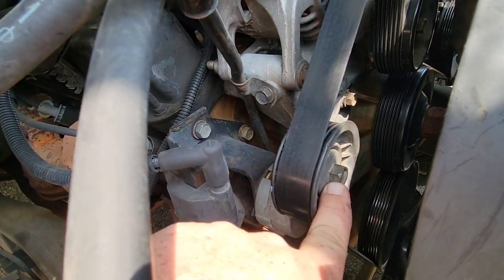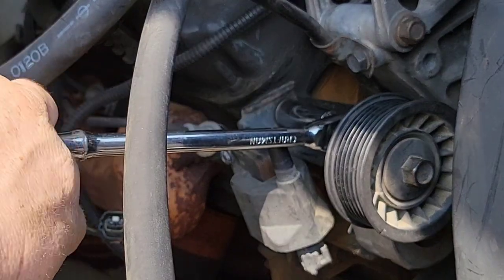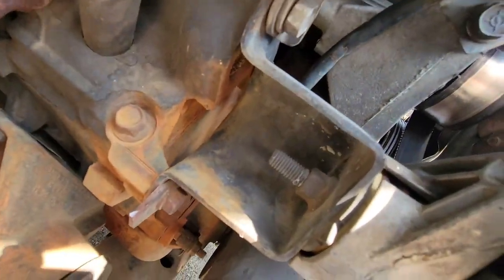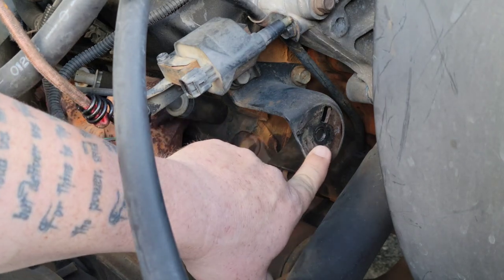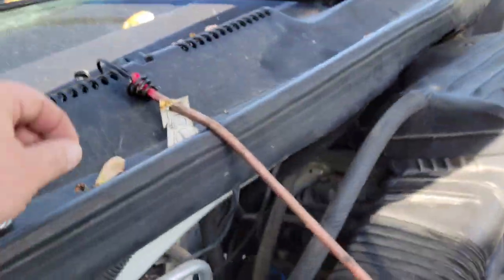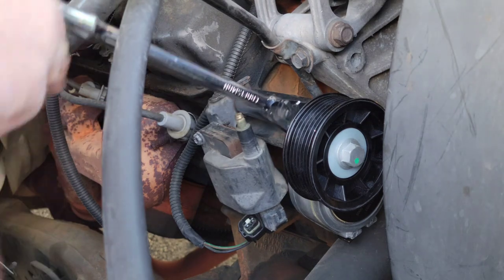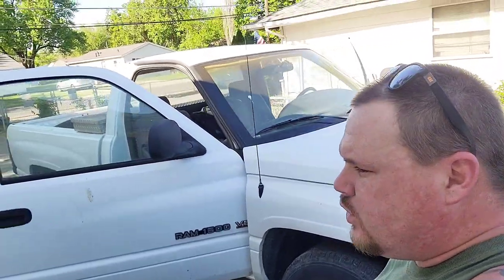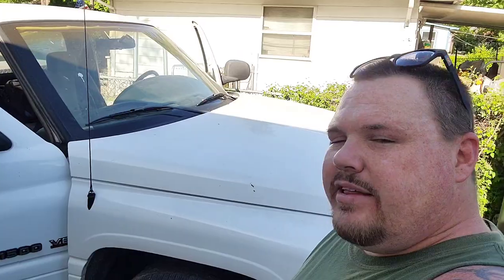2001 Dodge Ram 1500 Belt Tensioner Replacement -BEST VIDEO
2001 Dodge Ram 1500 Belt Tensioner Replacement {MOBILE MECHANIC WORK TRUCK} is todays diy video. This video is applicable for the Dodge Ram years 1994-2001 that is experiencing a failed belt tensioner. The belt tensioner on the 2001 Dodge Ram 1500 has the coil pack attached to it via a bracket. So if you watch the entire video you will see you favorite mobile mechanic working on his own mobile mechanic work truck and will show you step by step how to replace the belt tensioner and with what tools you will need. As a mobile mechanic I break it down so any diy mechanic and person in general can fix their 2001 Dodge Ram 1500 Belt Tensioner by themselves with normal hand tools. Please like, comment and SUBSCRIBE and if you would like to support this channel and a combat wounded warrior turned mobile mechanic then click on one the links below under donation and gifts.

NAME-THOMAS MAYES {SEMPER FI MECHANIC}

CHAPTERS
0:00- 2001 Dodge Ram 1500 Belt Tensioner Replacement {MOBILE MECHANIC WORK TRUCK}
0:13- Belt Tensioner Location
0:41- Serpentine Belt Removal
2:05- Belt Tensioner Removal
2:41- New Belt Tensioner Install
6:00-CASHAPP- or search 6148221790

SEO & THUMBNAILS!

MOBILE MECHANIC BUDGET KIT
JACK o
CODE READER/Basic level
Ancel AD610 Code Reader

Semper Fi Mechanic YouTube channel is a channel that uploads mostly HOW TO videos, DIY auto repair videos, I am a Mobile Mechanic in Columbus; Ohio and I record some of my jobs and interactions that I run into every day. I post these HOW TO style videos so you can watch them and learn how to fix your own car and save money. I am Retired from the United States Marine Corps, where I was awarded a purple heart for wounds received in Iraq. My word is solid, and I show the truth about everything